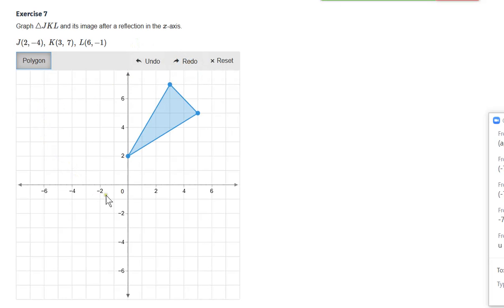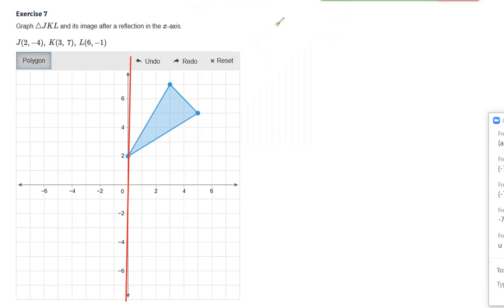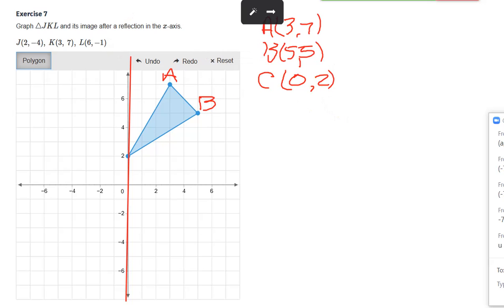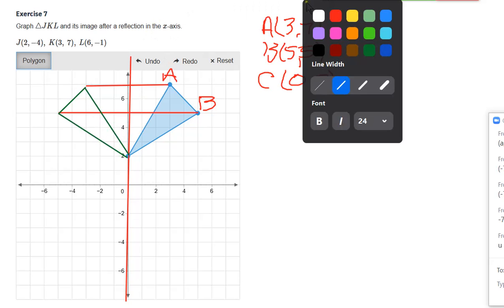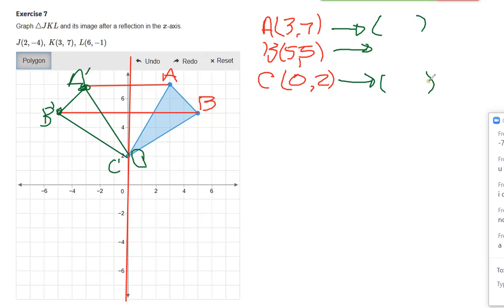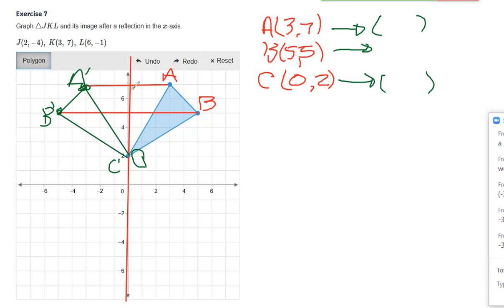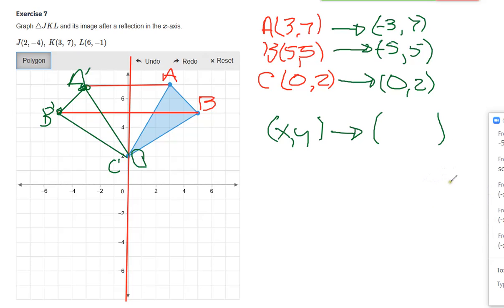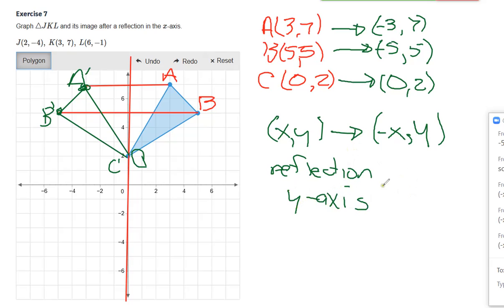book geo 4 2 0 yAxis